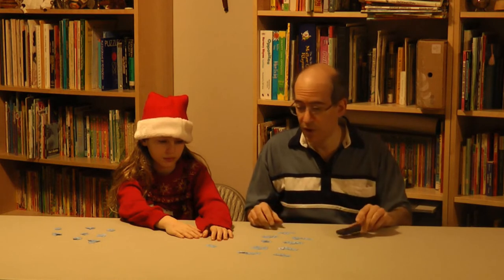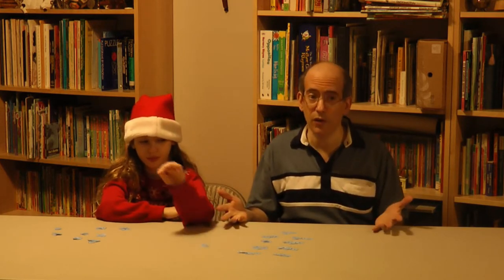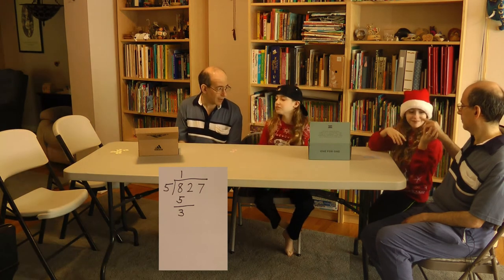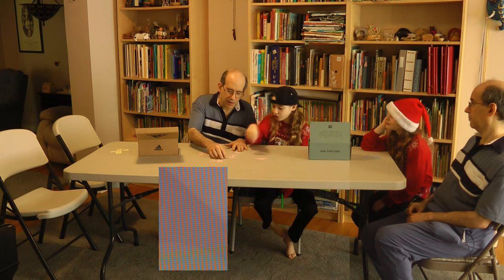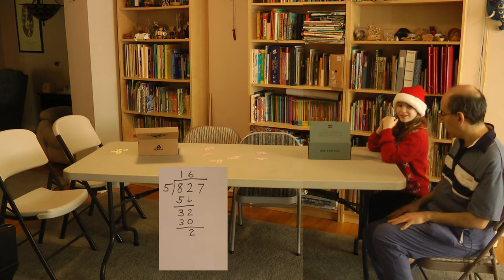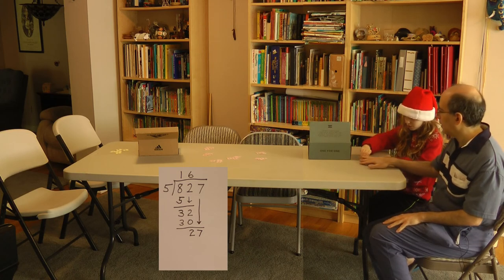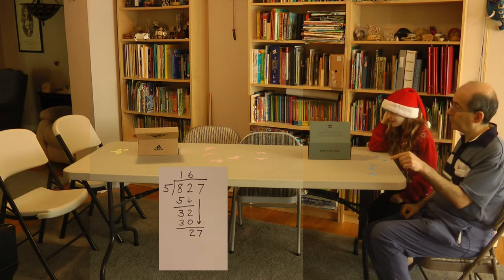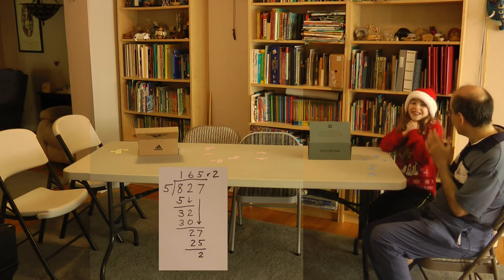Acting Out Long Division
This video presents a different way of thinking about long division. I created it with my daughter during the COVID-19 quarantine to share with her class at school.